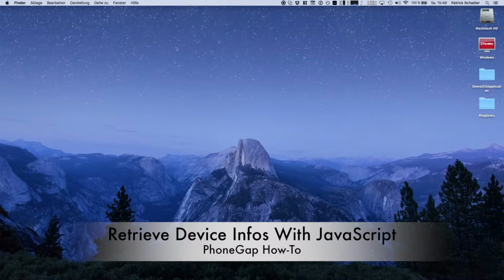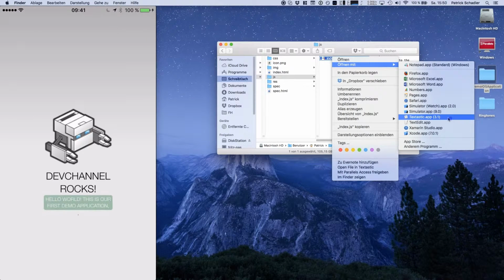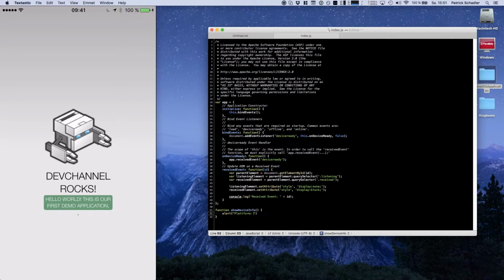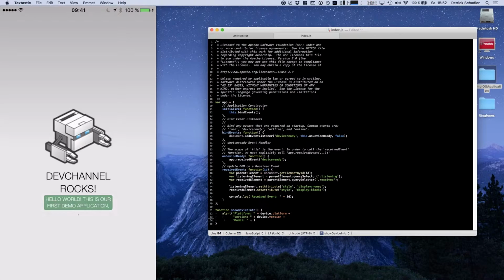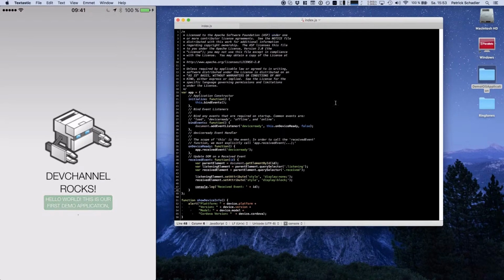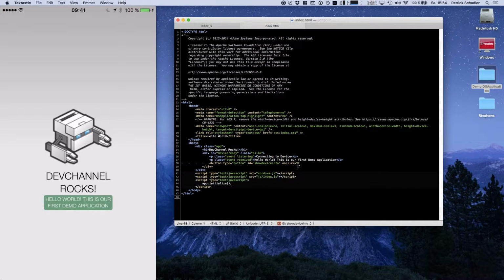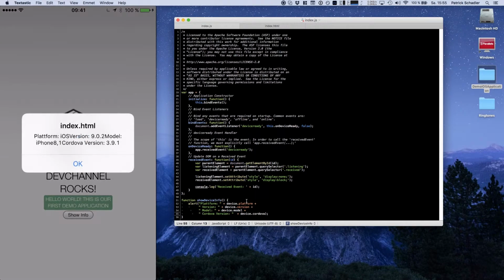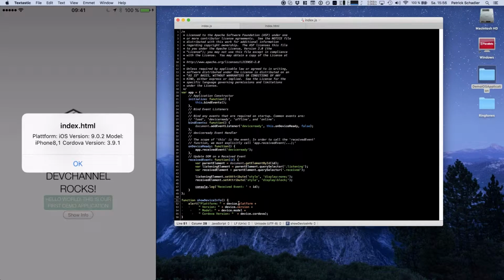Retrieve Device Infos With JavaScript (PhoneGap How-To)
In Todays How-To Video I show you how to retrieve the device infos on an PhoneGap Application with JavaScript

Any Support from you guys is very much appreciated.

If you have any questions or wishes for future videos please let me know.